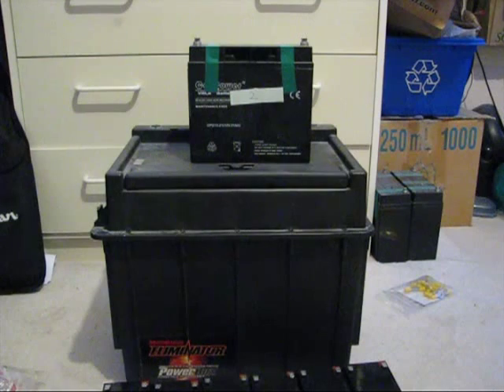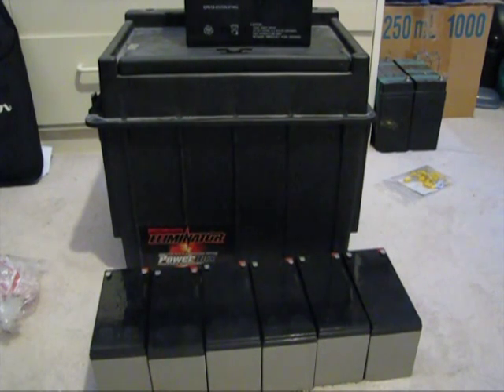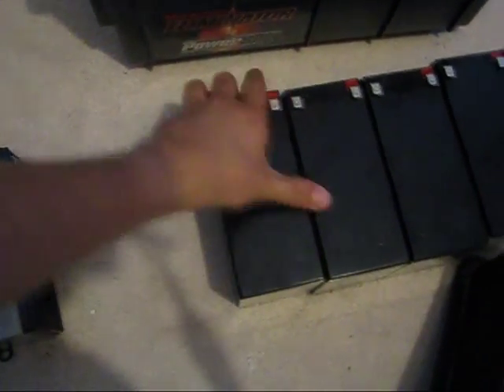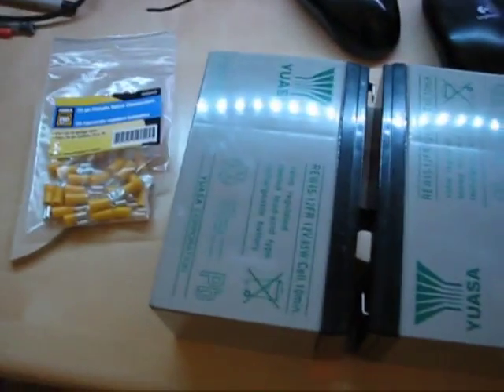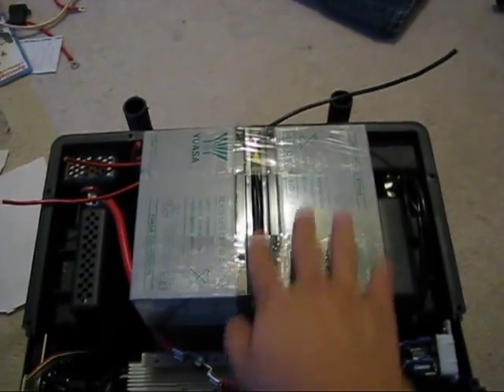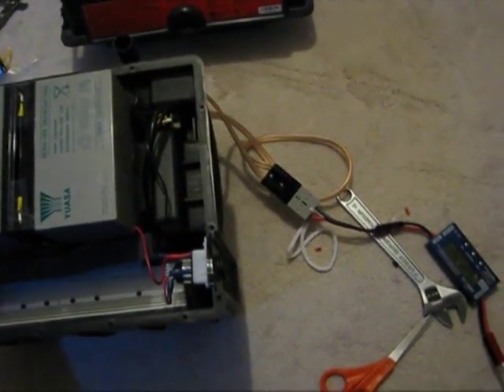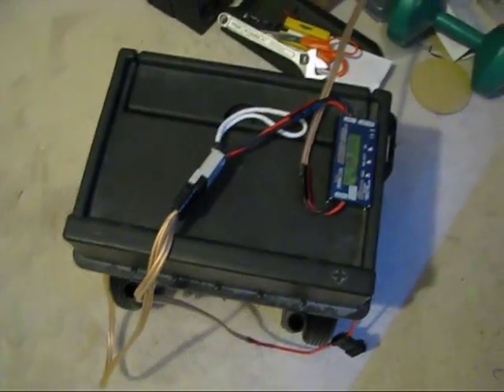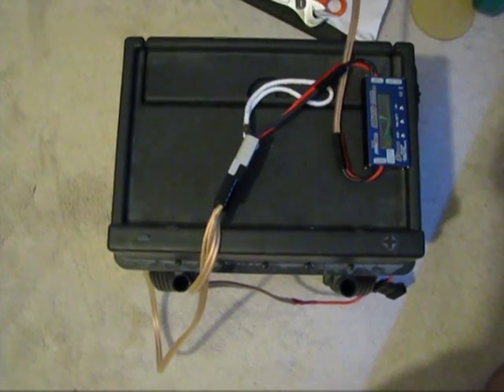Battery box repair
Another vlog documenting the repair of a battery box whose batteries were damaged by overcharging. 60Ah of 12V sealed lead acid batteries were removed and nearly 60Ah were put back in to restore the original capacity.